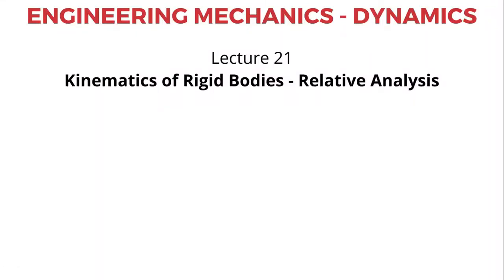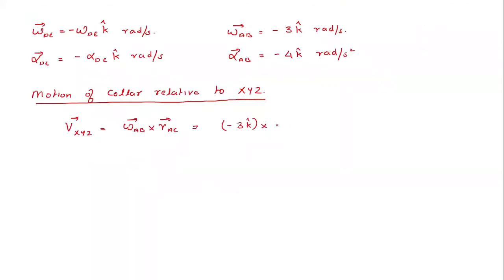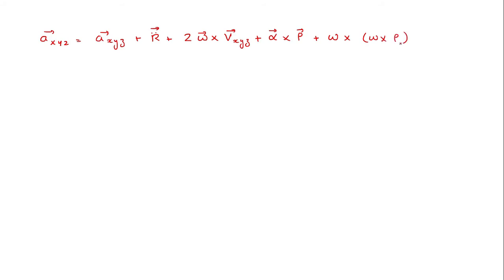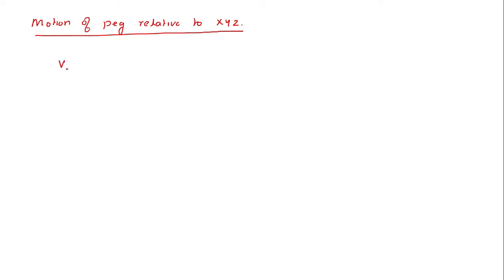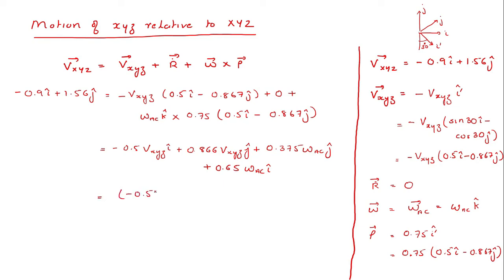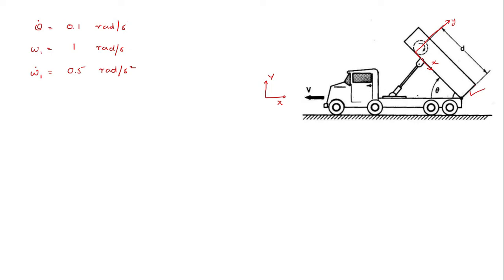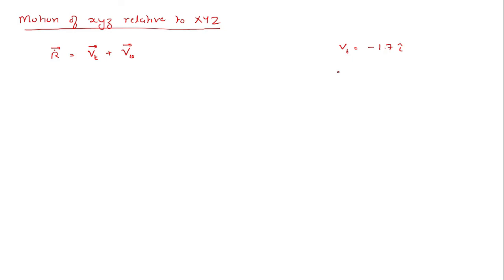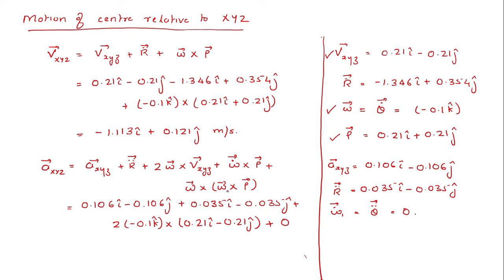Lecture 21.2 - Kinematics of Rigid Bodies - Relative Analysis - Problems